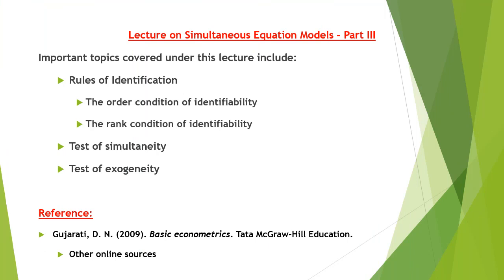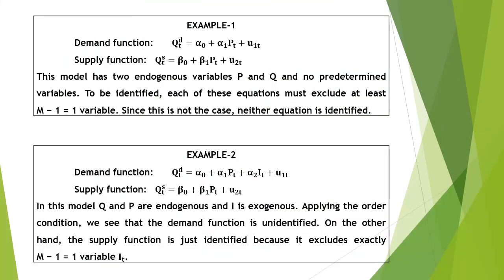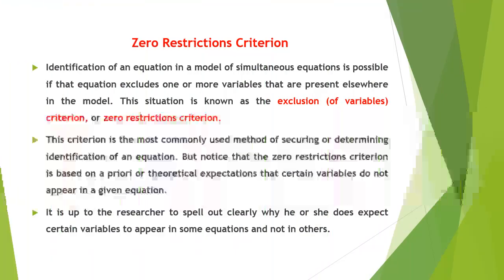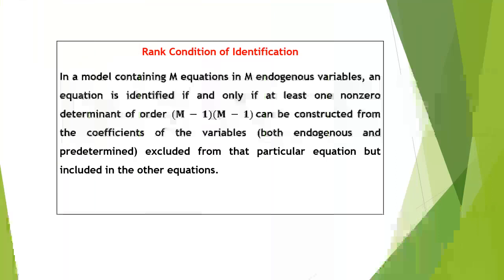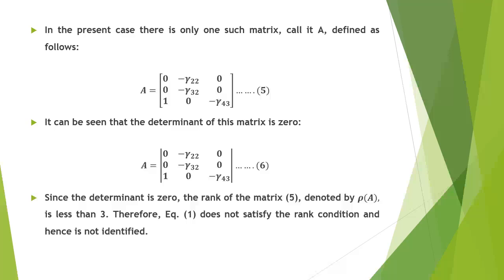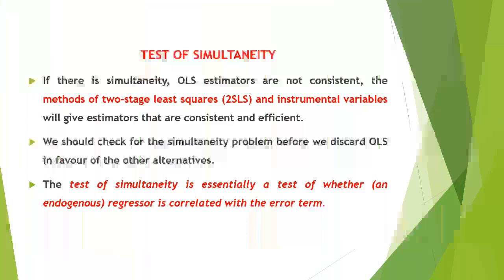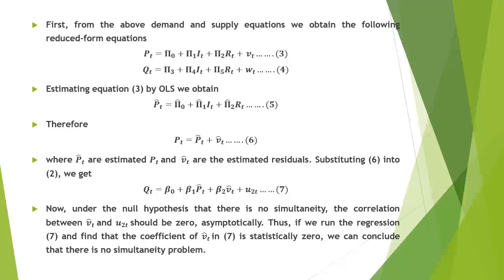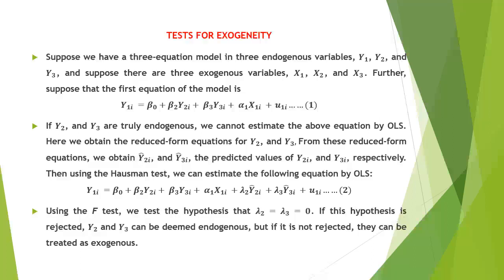Part III Simultaneous equation models Rules for Identification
this is the third part of the lectures on simultaneous equation models, useful for the students studying econometrics